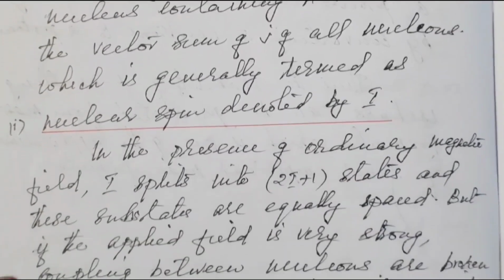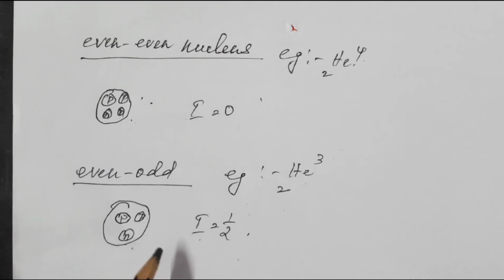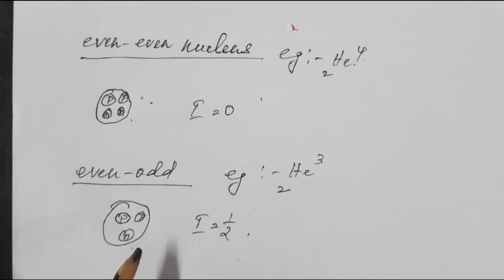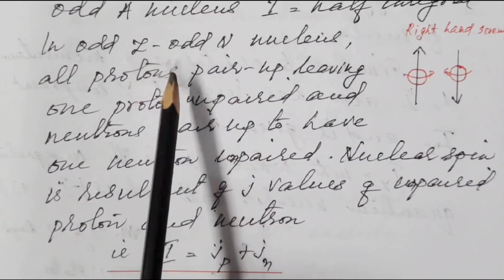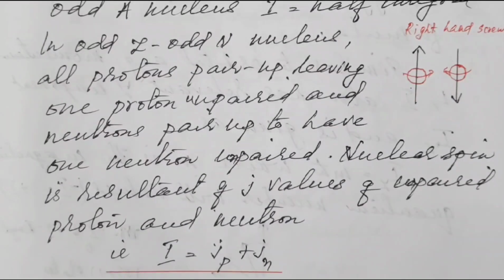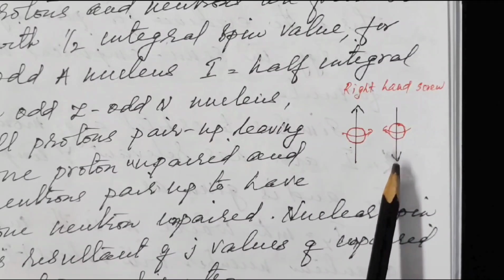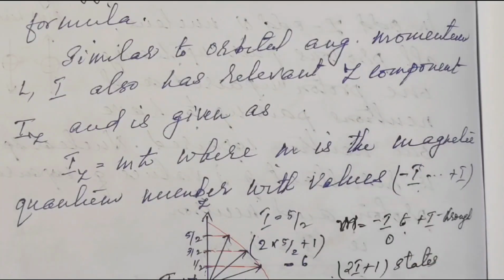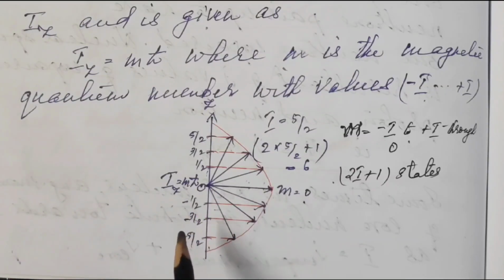Nuclear Angular momentum - Nuclear spin